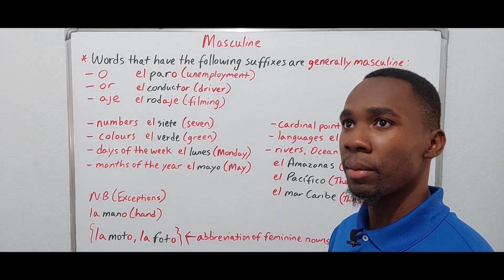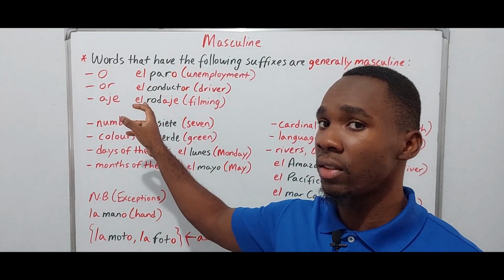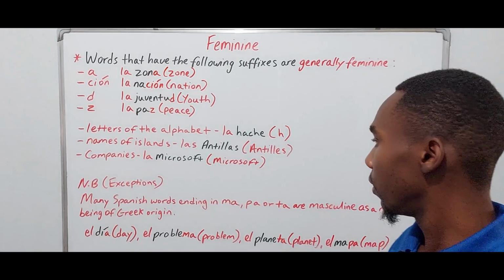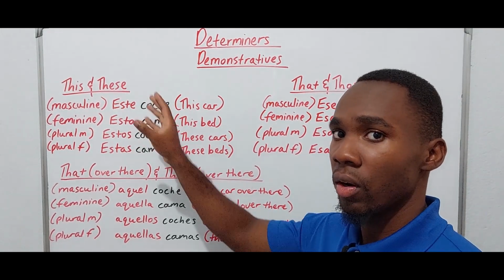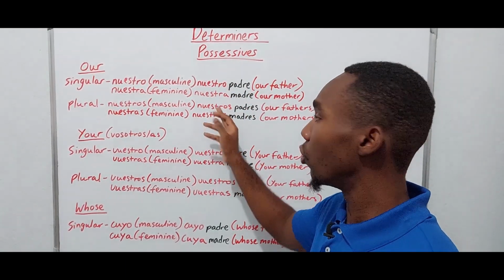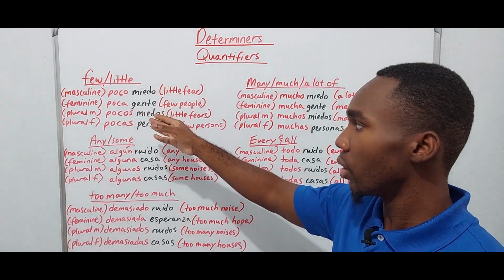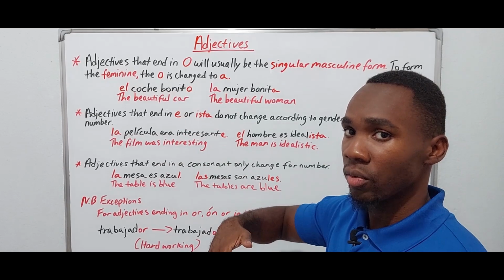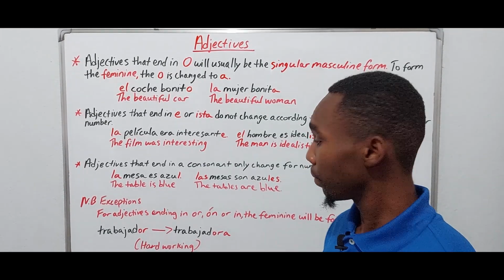Gender in Spanish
In this video, I'll explain the concept of gender in Spanish. This is a very complicated topic because it affects many elements of the Spanish language.

Time stamps
0:00- Intro
2:42- Masculine words
8:21- Feminine words
12:32- Articles
16:25- Demonstratives
20:04- Possessives
25:55- Quantifiers
31:13- Adjectives